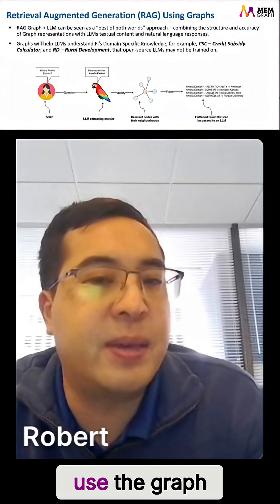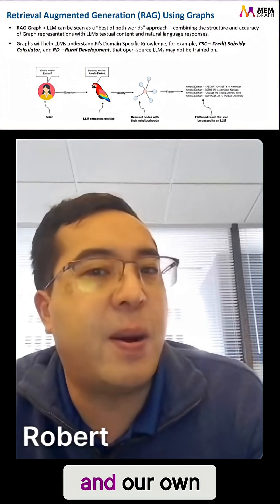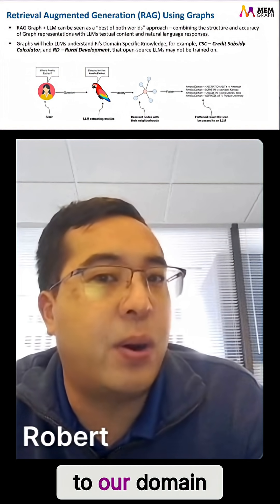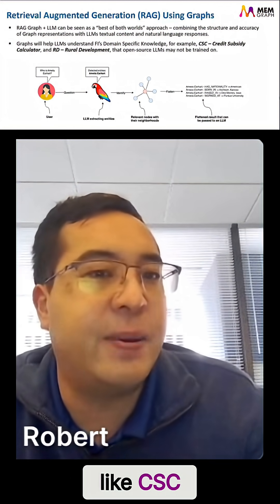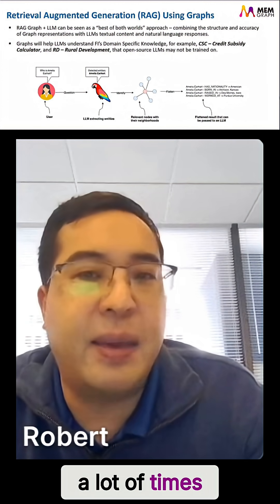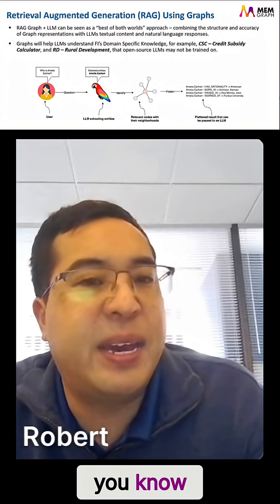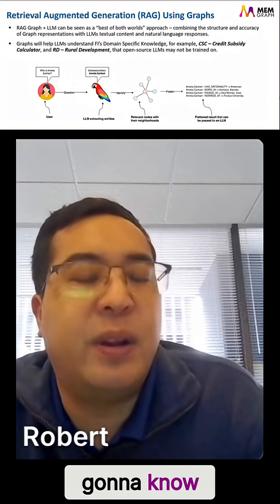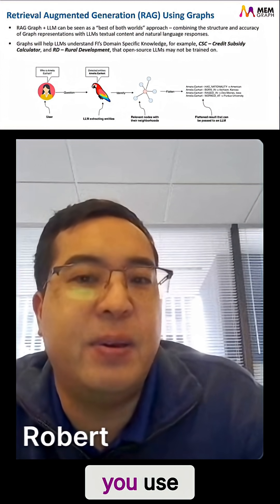DeepSeek + Graphs: The Best of Both Worlds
Graphs and LLMs are a best of both worlds approach. The graph database provides structure and domain-specific grounding, while the LLM delivers natural language responses. This is especially important when your organization has unique terminology or acronyms that generic models like OpenAI or DeepSeek won’t understand.

In this community call, FI Consulting shows how Memgraph + DeepSeek combine structure and flexibility to deliver trusted, domain-aware answers.
About Memgraph:
Memgraph offers a light and powerful graph platform comprising the Memgraph Graph Database, MAGE Library, and Memgraph Lab Visualization. Memgraph is a dynamic, lightweight graph database optimized for analyzing data, relationships, and dependencies quickly and efficiently.

It comes with a rich suite of pre-built deep path traversal algorithms and a library of traditional, dynamic, and ML algorithms tailored for advanced graph analysis, making Memgraph an excellent choice in critical decision-making scenarios such as risk assessment (fraud detection, cybersecurity threat analysis, & criminal risk assessment), 360-degree data and network exploration [Identity and Access Management (IAM), Master Data Management (MDM), & Bill of Materials (BOM)], and logistics and network optimization.